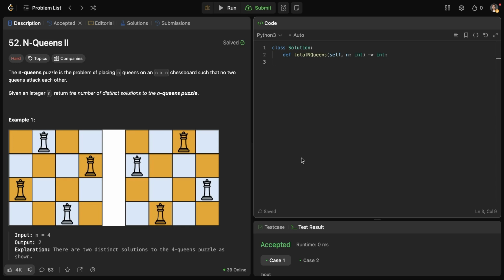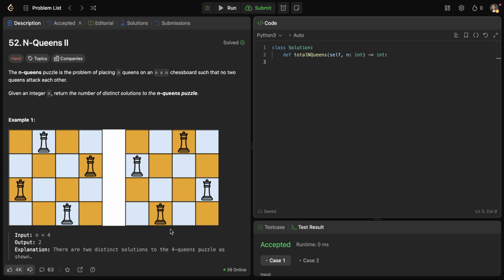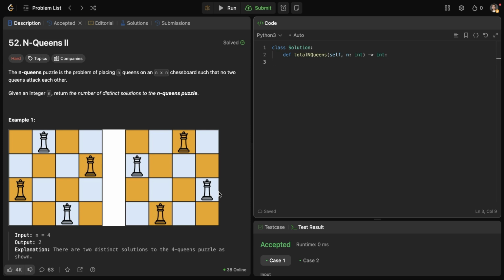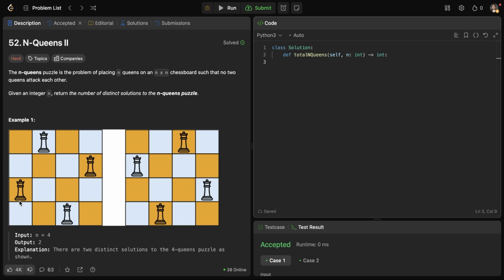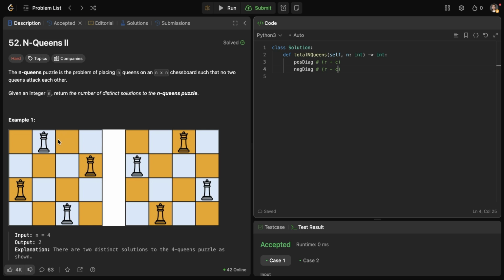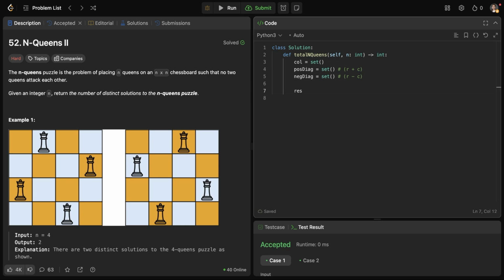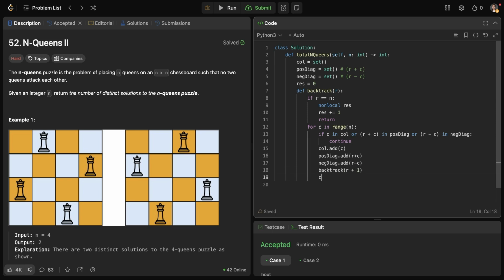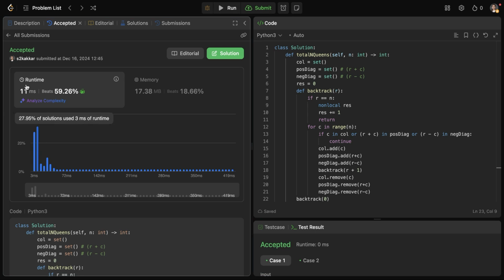🔥Leetcode 52. - N Queens II - Python faang coding faang leetcodehard🏆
👉This question is a Hard Level problem and an all-time favourite for FAANG & other companies (specifically, Amazon, Google, Microsoft, Meta, Salesforce, Apple, Bloomberg) for their coding interview rounds.

👉 It has been asked quite frequently in last 0 - 6 months period in their interview rounds, so it is quite critical. The time complexity for this solution is O(N * N^N) where N is the number of rows in the chess board.

Timeline:
0:00 Introduction
0:30 Question Walkthrough
1:55 Algorithm Walkthrough
8:02 Coding
Leetcode Questions
Faang Interviews
backtracking